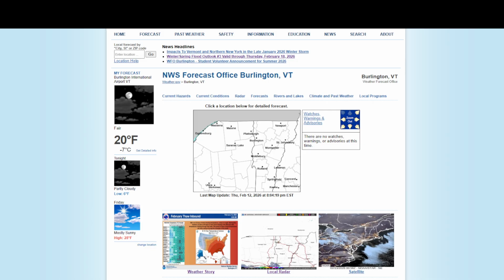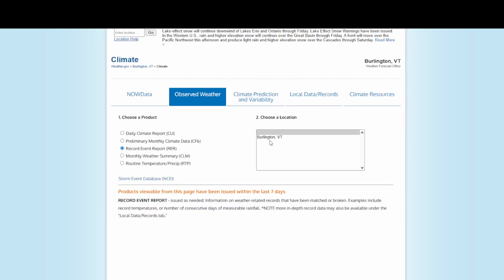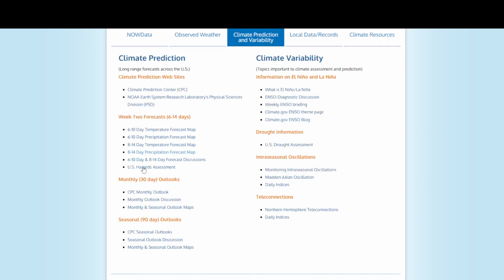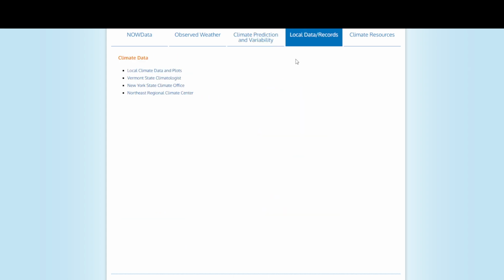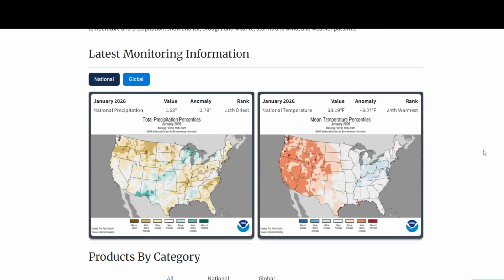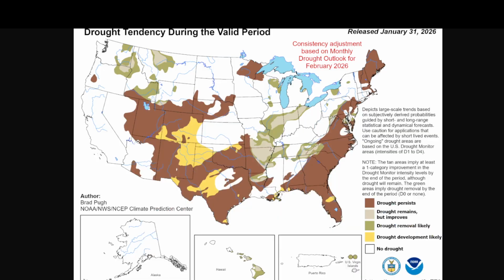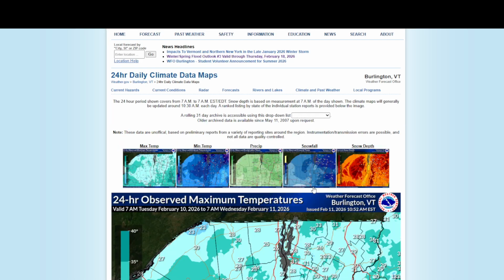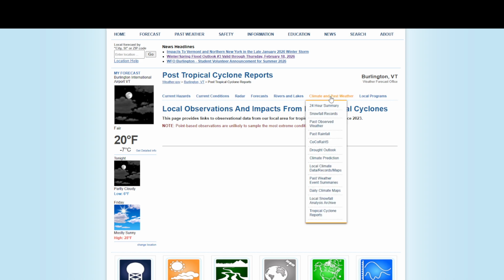NWS BTV Website Tour: Climate and Past Weather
Under the climate and past weather tab of the menu, you can grab observed weather data for Vermont and northern New York.